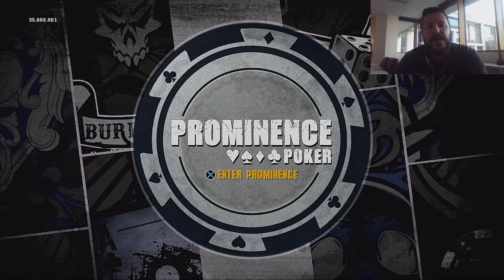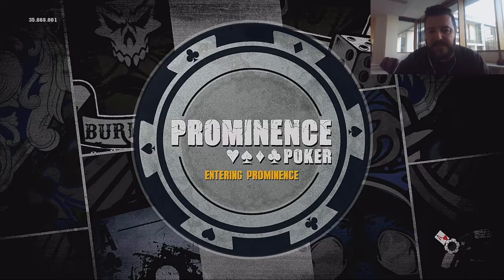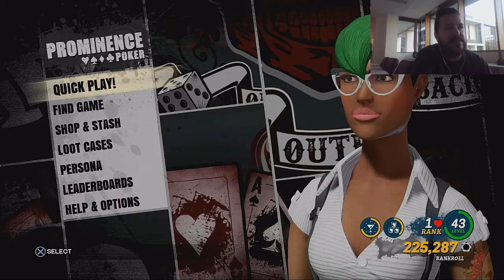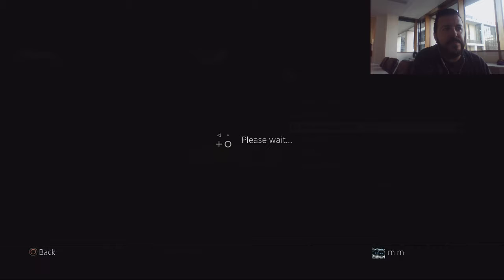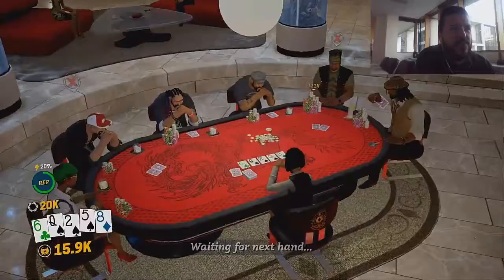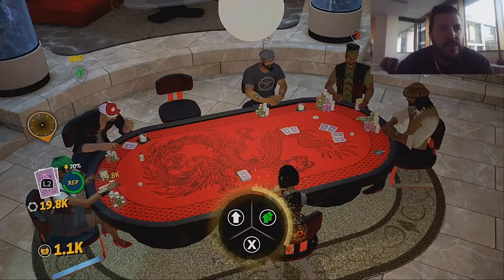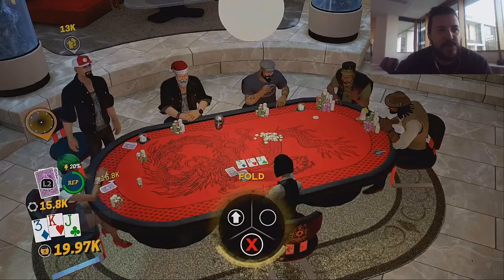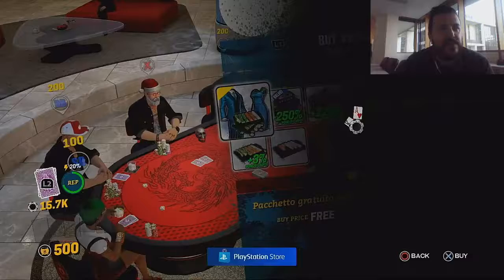Prominence Poker tutorial test by Max Pescatori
Prominence Poker tutorial test video.

Product Details
•    Platforms: PC (Steam), Xbox One, PlayStation 4
•    Games Modes: Single-player and Multiplayer
•    Genre: Card
•    Languages: EFIGS (but English only during the Closed Beta)
•    ESRB Rating: Teen (Simulated Gambling, Use of Alcohol and Tobacco)
•    Developer: Pipeworks